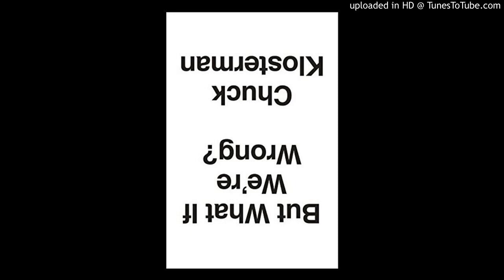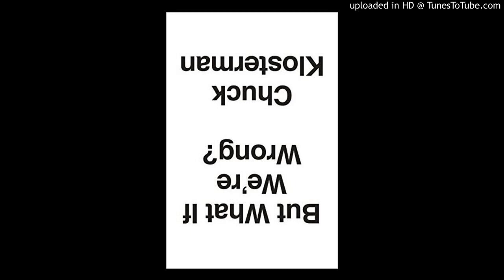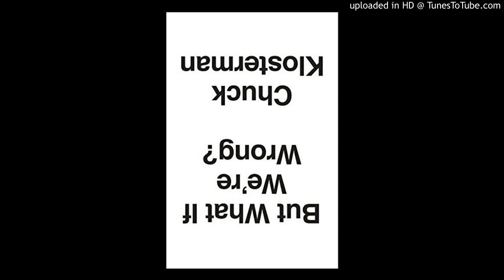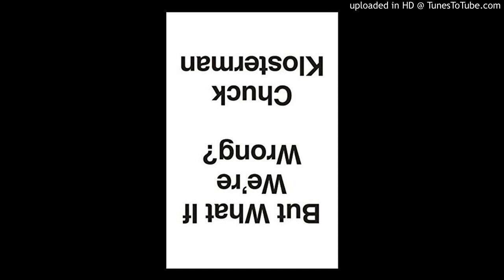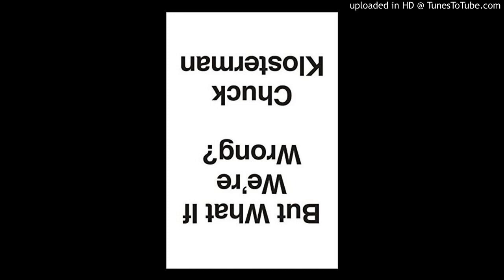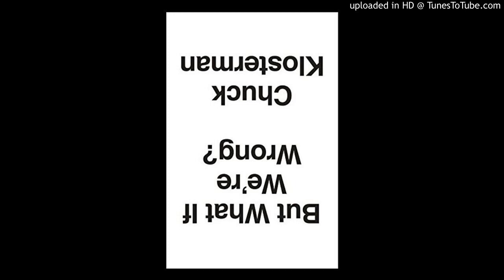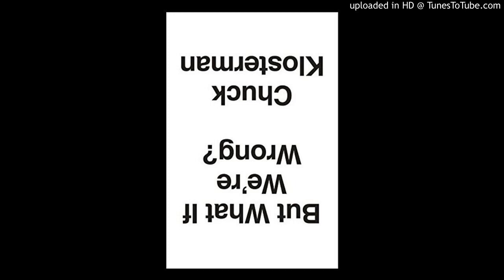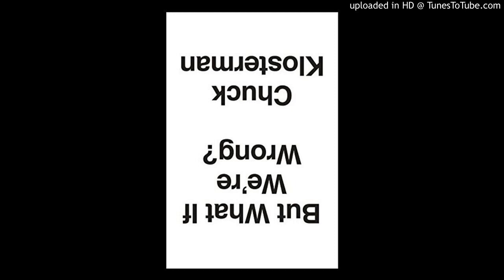Chuck Klosterman on But What If We're Wrong 8/16/2016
Chuck Klosterman, author of But What If We're Wrong, talks with EconTalk host Russ Roberts about the possibility that things we hold to be undeniably true may turn out to be totally false in the future. This wide-ranging conversation covers music and literary reputations, fundamentals of science, and issues of self-deception and illusion.